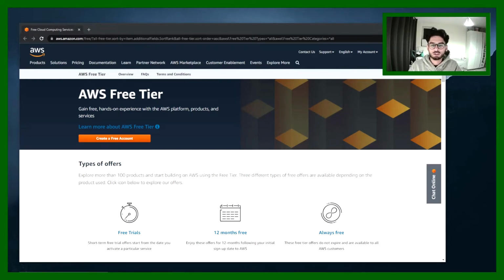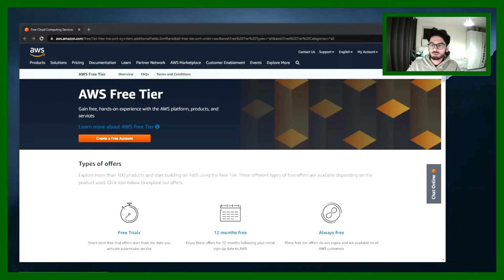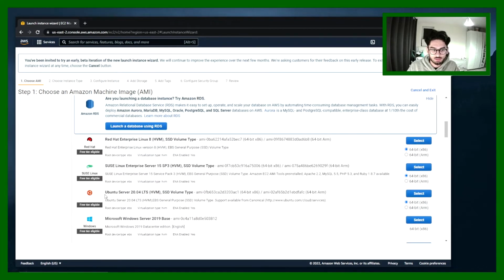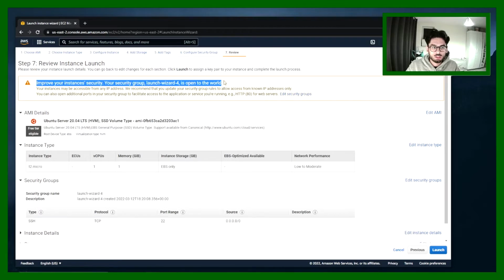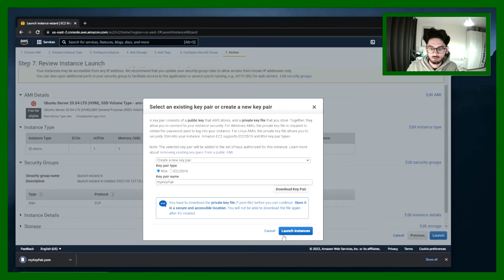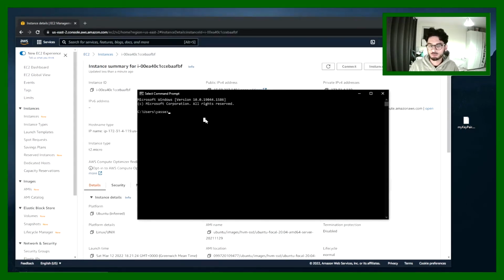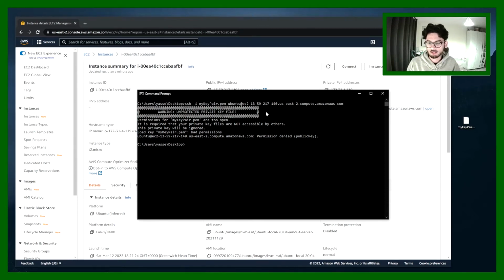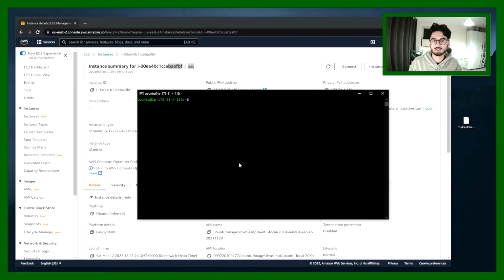Get a FREE Server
In this video, I will show you how you can get a free Linux server with AWS

Join my growing Discord Server where you can discuss, get notified of and ask questions about sneakers, code and everything in between! The link is as follows: